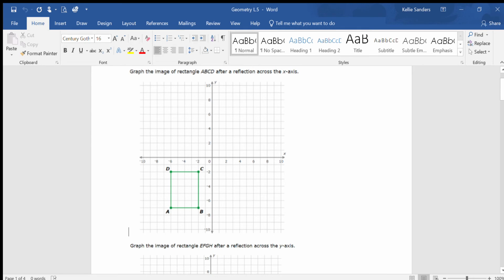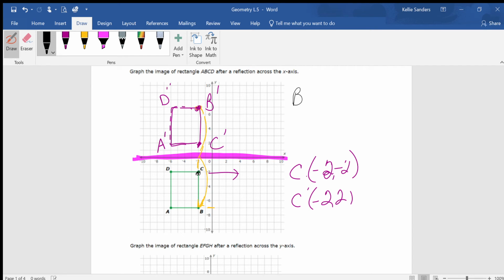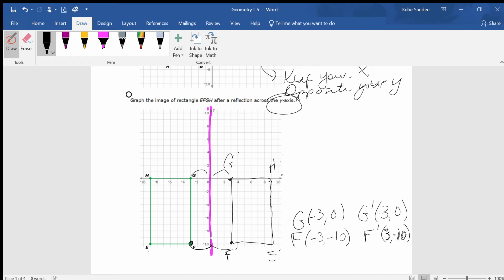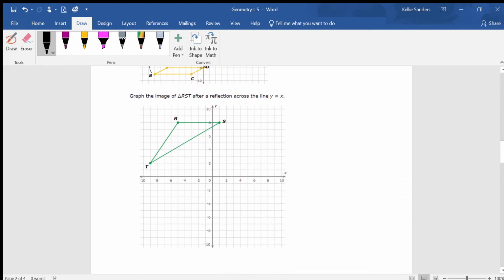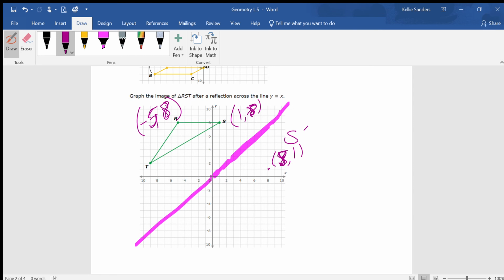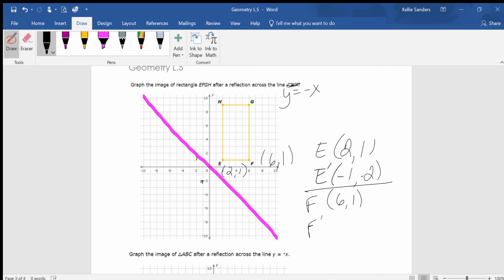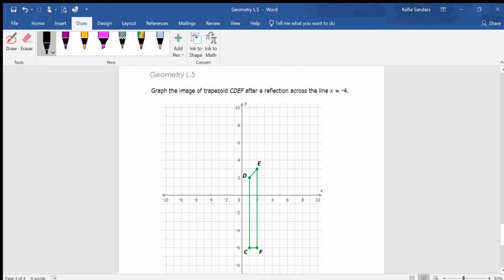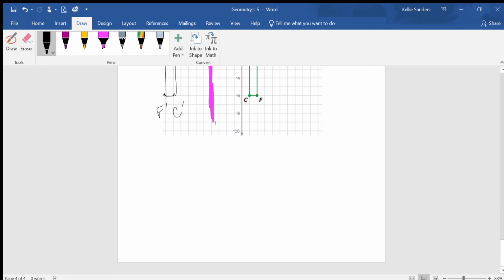Geometry H.5 Reflections: graph the image SM9